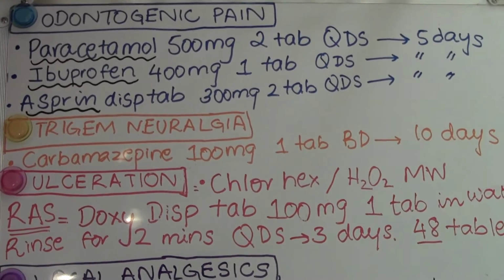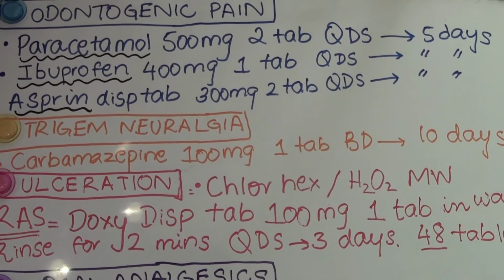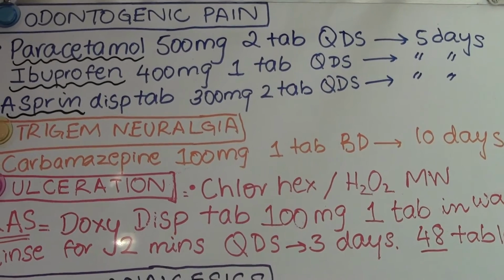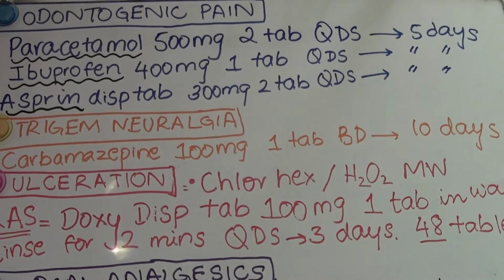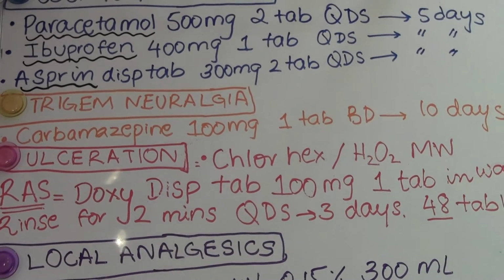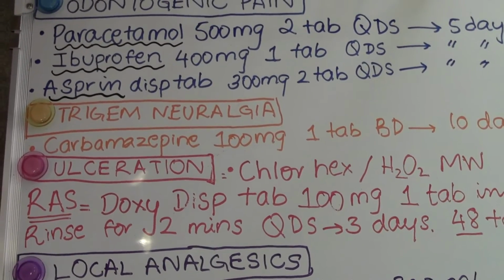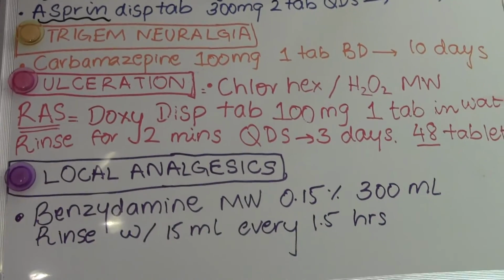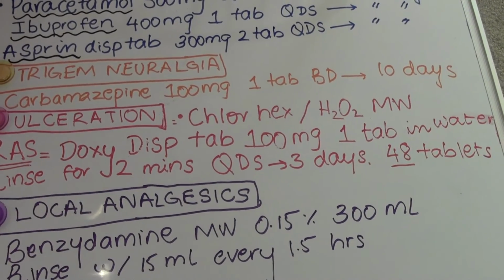drug prescribing part 4